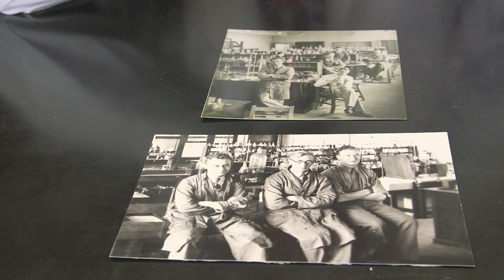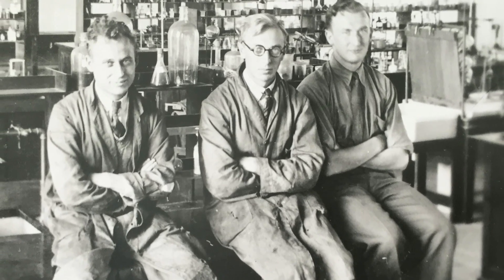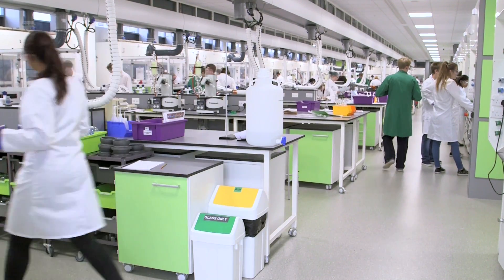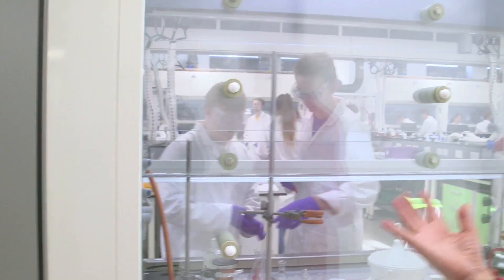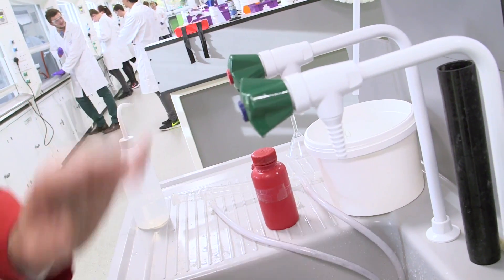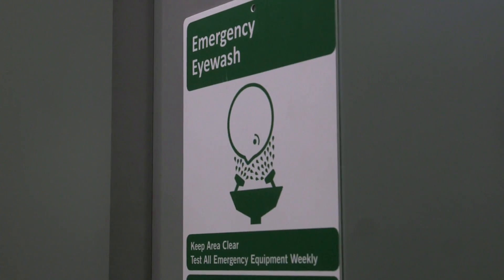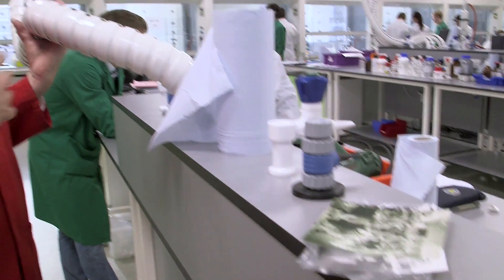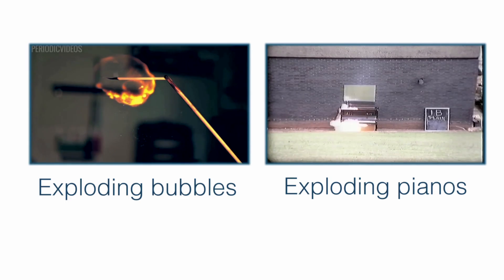Old and New Labs - Periodic Table of Videos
With one eye on the past, The Professor shows us the new teaching lab at the University of Nottingham's School of Chemistry!

Featuring Professor Sir Martyn Poliakoff.